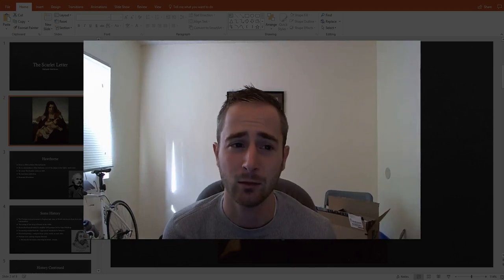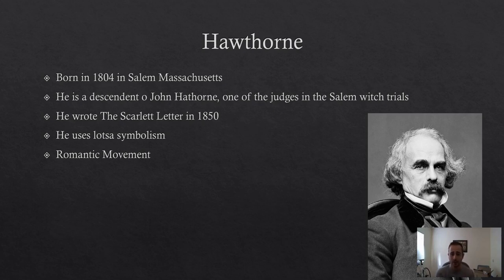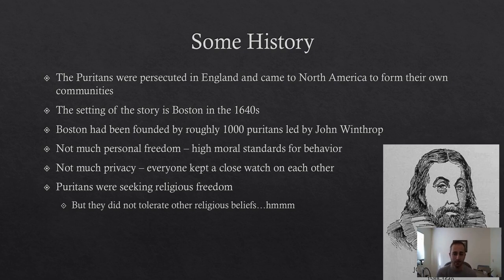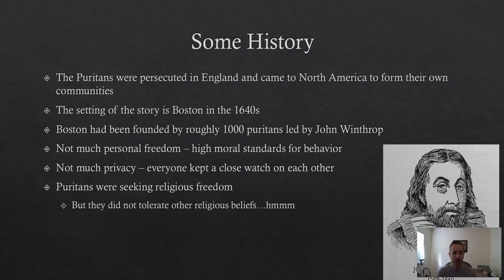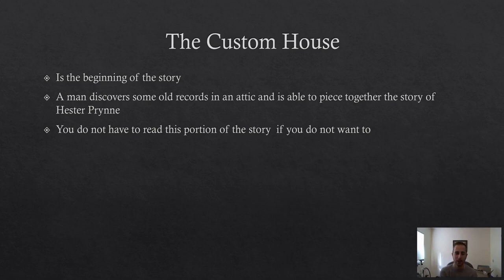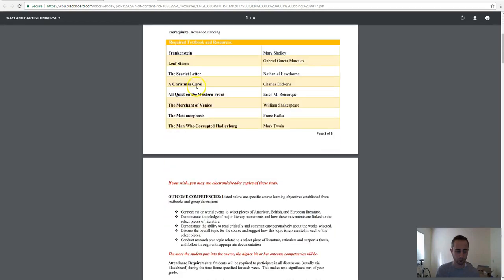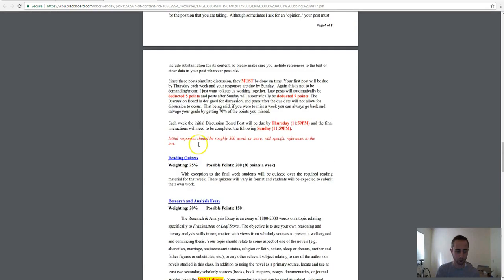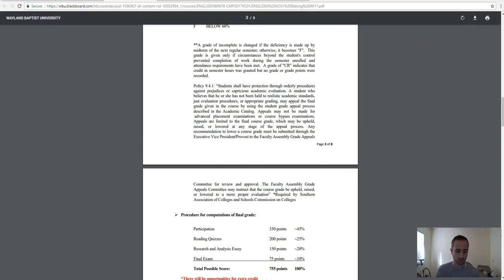The Scarlet Letter Lecture